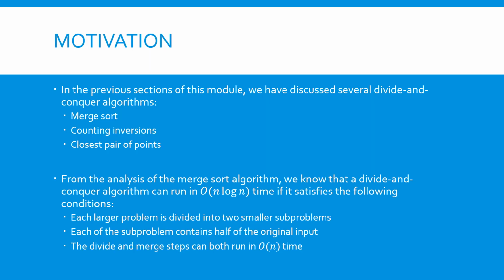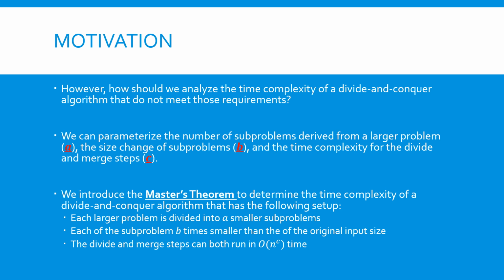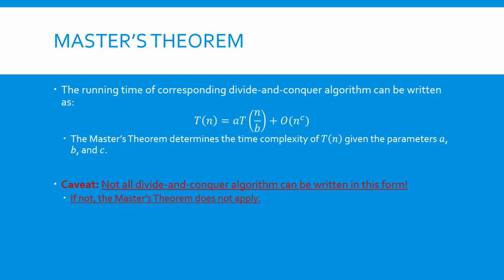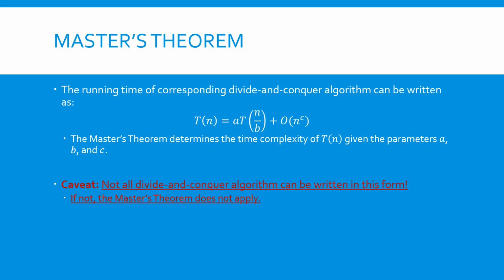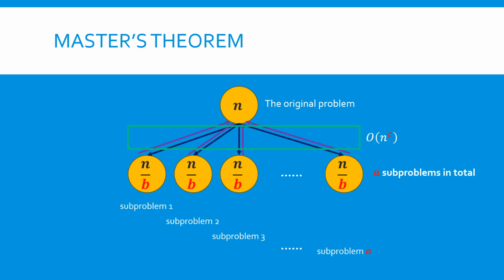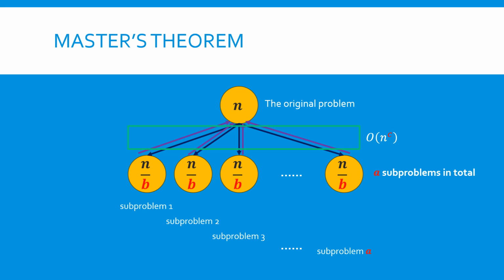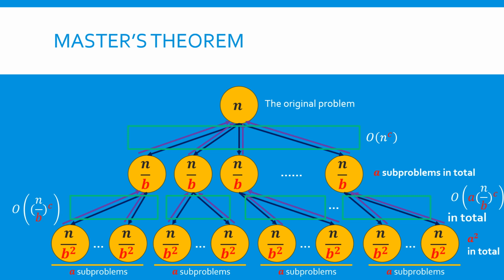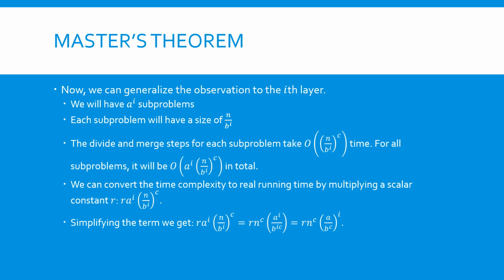Algorithms Module 5 Divide and Conquer Part 4 (The Master's Theorem)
In this video, we will present the Master's Theorem.